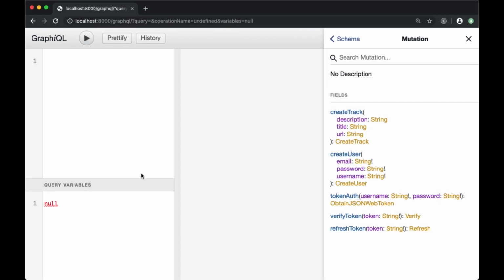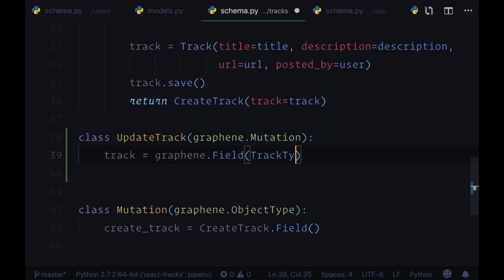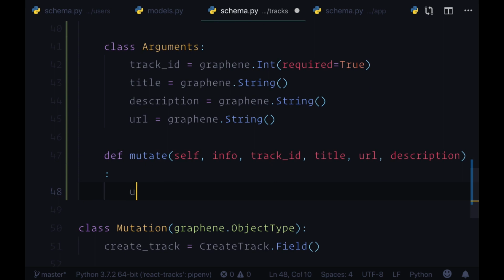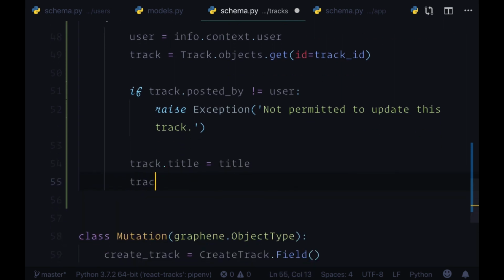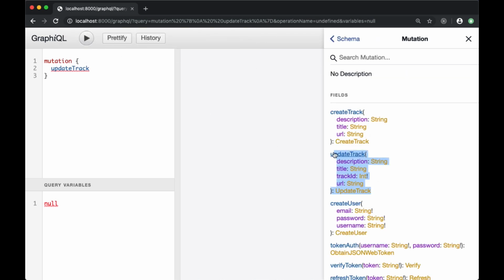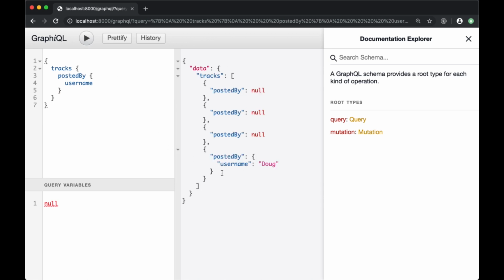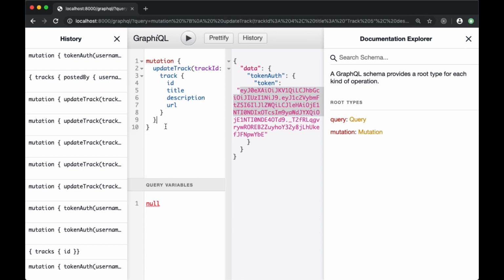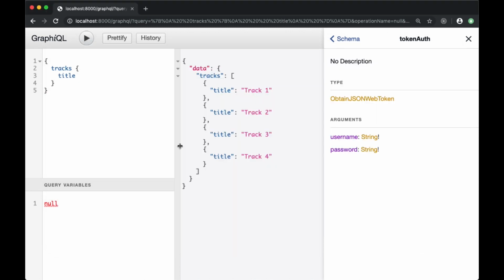22 Updating Tracks